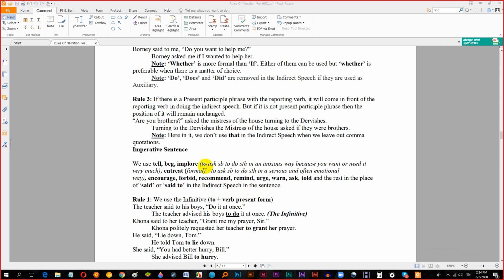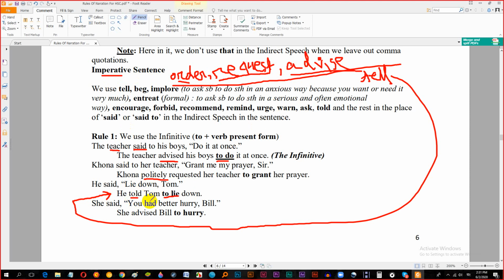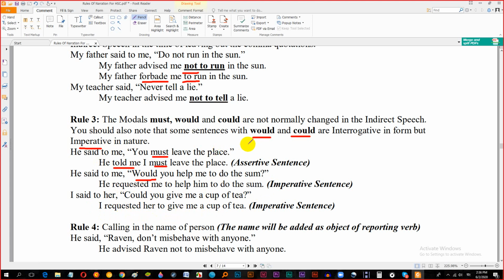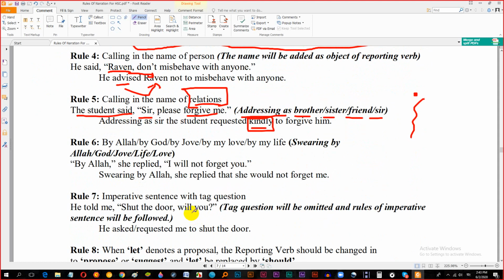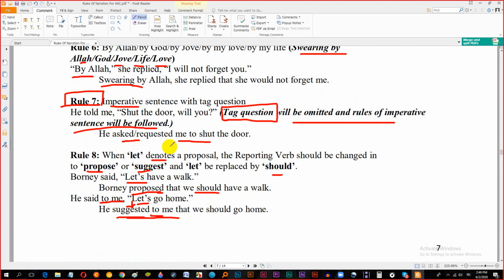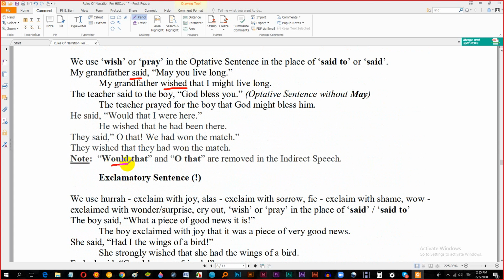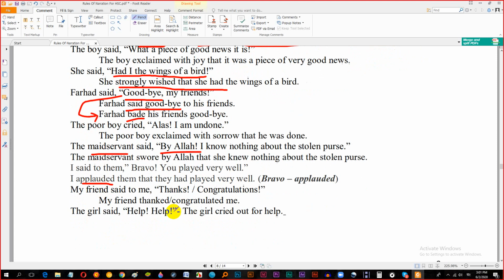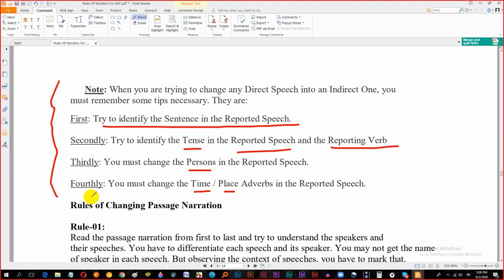এইচএসসি ইংলিশ অনলাইন লাইভ কোচিং; Class 4: Speech Narration Grammar Rules. Part 3 (MahmudSir.com)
ভর্তি চলছে!
এইচএসসি ইংলিশ অনলাইন লাইভ কোচিং ।

সময়:

প্রতি সপ্তাহের
রবি, মঙ্গল, বৃহস্পতি।
দুপুর ২টা থেকে ৩ টা।
স্কাইপ এ ক্লাস  বা জুম সফটওয়্যার মাধ্যমে ক্লাস নেয়া হয়।

স্কাইপ আইডি:  Sweet.dream291 (Mahmud Sir)

সম্মানী: প্রতিমাসে ১৫০০/=  ।

প্রতিমাসে পেমেন্ট এডভান্স করতে হবে।
কোন ভর্তি ফী নেই।
অনলাইন ইংলিশ কোচিং ভর্তি হতে চাইলে প্রথম মাসের ফি এডভান্স করতে হবে।
কোর্সের ব্যপ্তিকাল: ৩ মাস।

প্রতিদিন অর্থসহ ফ্রী ইংরেজি শব্দ, বাক্য ও গ্রামার এর নিয়ম শিখতে এই Group এ জয়েন করুনঃ

ক্যারিয়ার রিলেটেড ফ্রি কোর্স ও বই পেতে ভিজিট করুনঃ